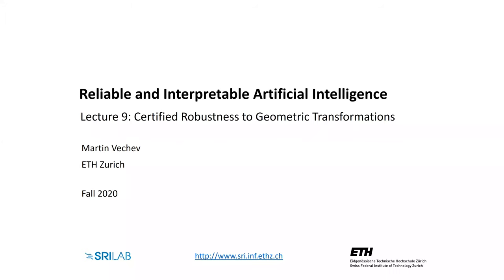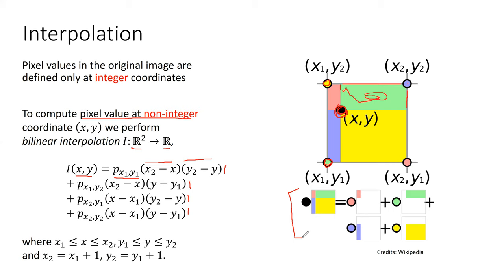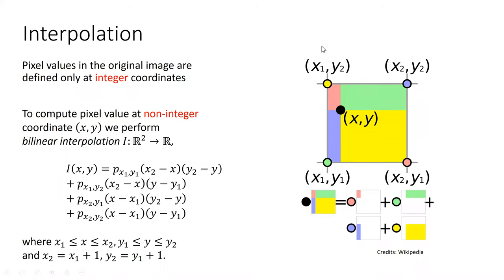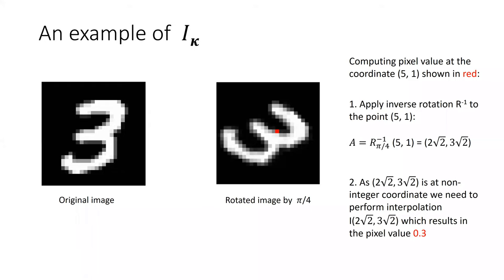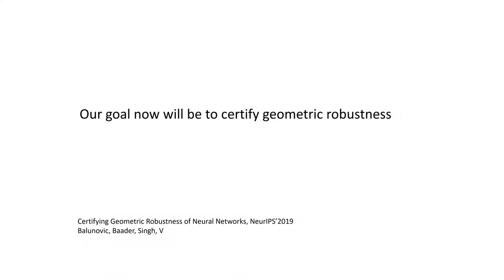Reliable and Interpretable Artificial Intelligence -- Lecture 9 (Geometric Robustness)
Certification of Geometric Robustness, Robustness of Deep Neural Networks to Geometric Transformations (Rotations, Translations, Scaling, etc).